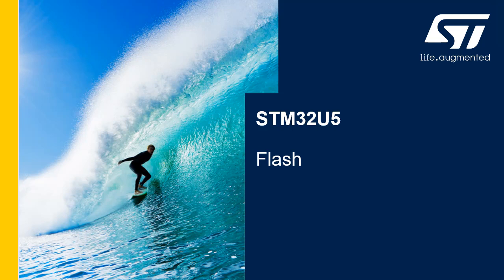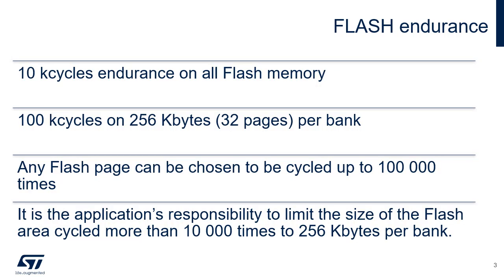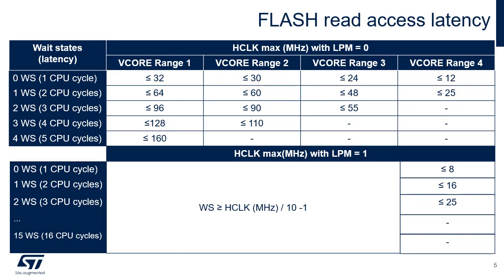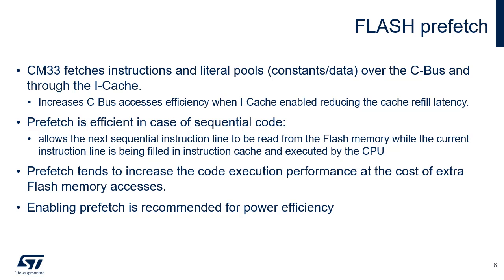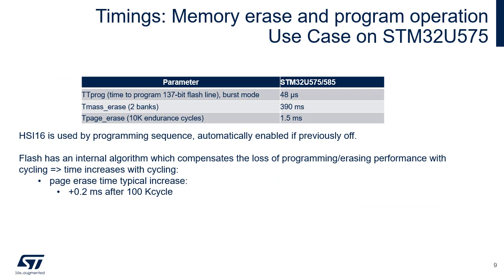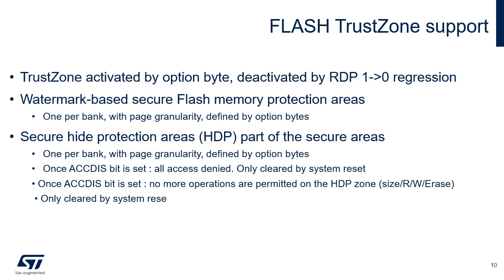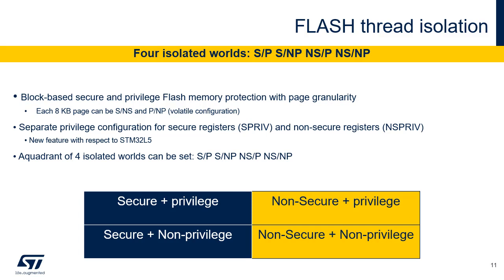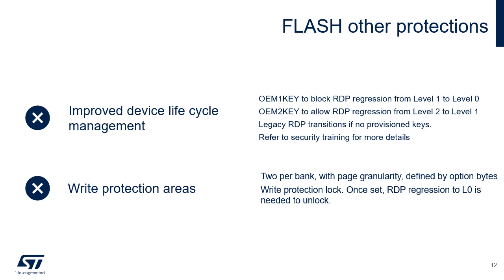STM32U5 OLT - FLASH Memory